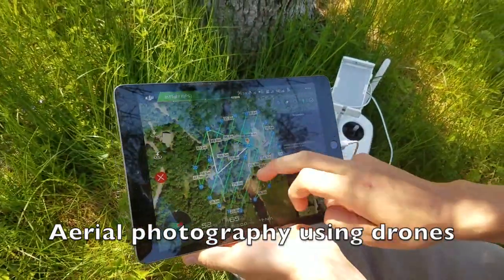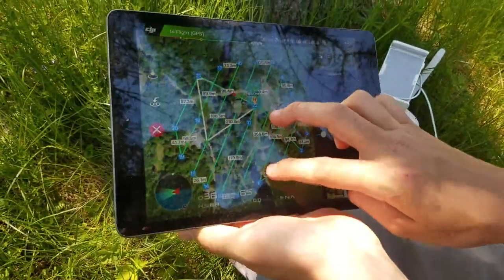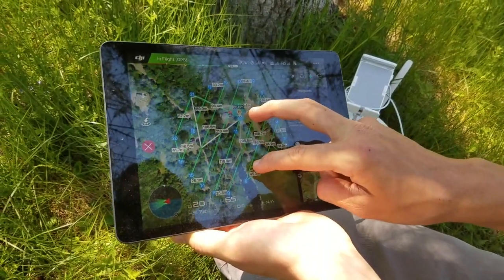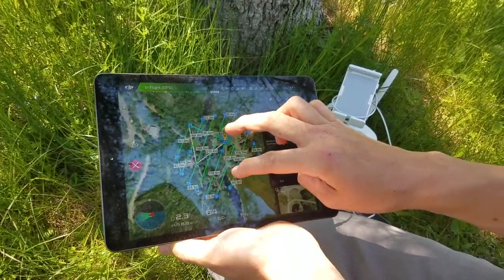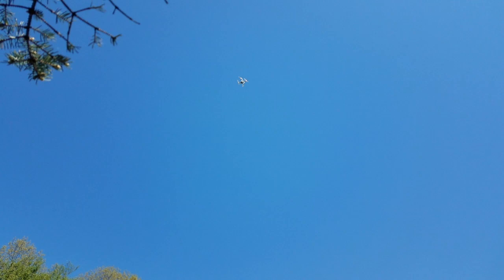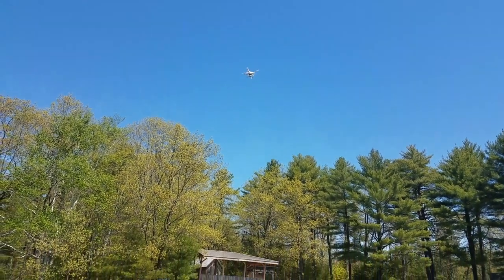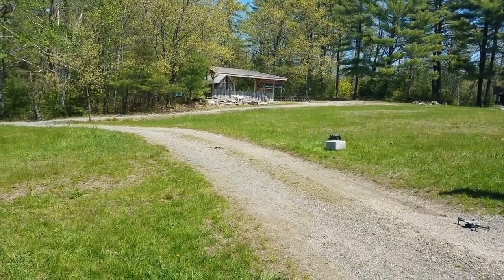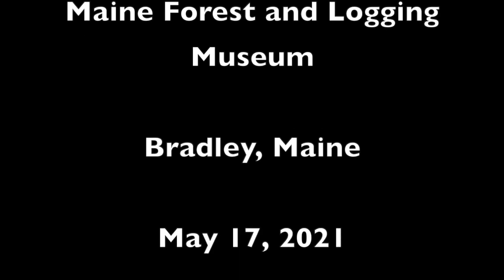Alewives, Sawmills and Lombards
Students from the Presque Isle Regional Career and Technical Center visited the museum today.  They saw hundreds of alewives and learned how fish data is collected.  They also saw the water-powered sawmill and pit saws working, also 2 gas Lombards. Finally the students collected aerial photography data with drones they will incorporate into a virtual map of the museum.